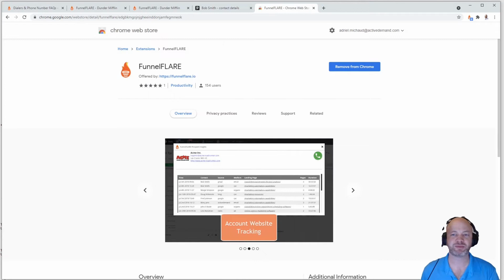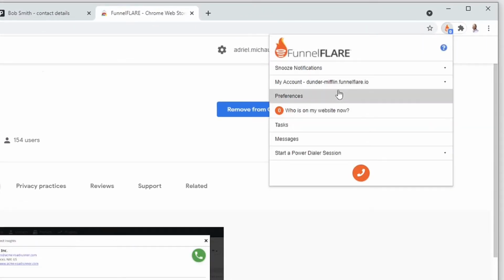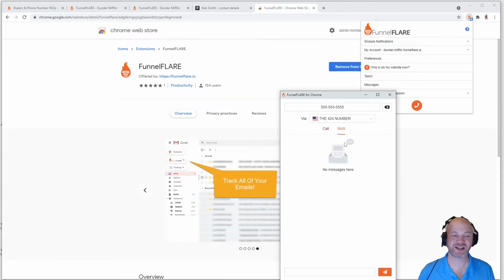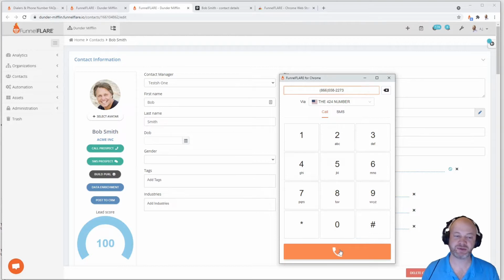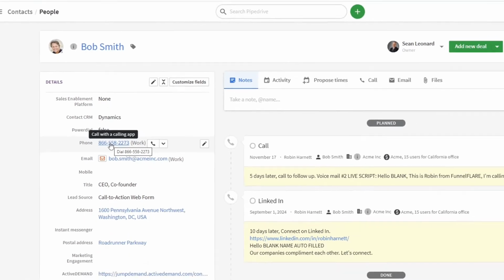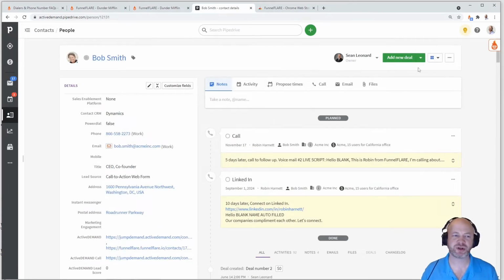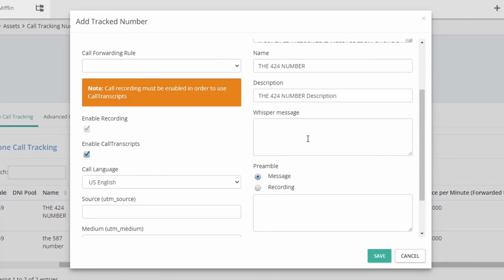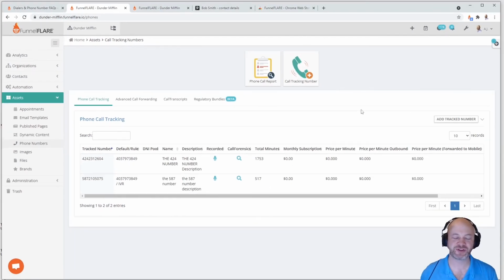The Basics of Calling and Texting with FunnelFLARE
This video covers some basics of calling and texting with FunnelFLARE. Why would you want to call or text inside FunnelFLARE? It tracks all your calls and texts, it tracks them to the contact, you can enable recording and you can do some automation based on it which will save you a bunch of time.
The first thing you want to do is make sure the Chrome Extension is installed on your browser.

-Learn how to make calls out with the simple dialer
-Learn how to send texts out with the simple dialer
-Call from your CRM, FunnelFLARE, or Tasking panel
-Leave a voicemail, post notes, choose call outcomes
-Review of inbound call options